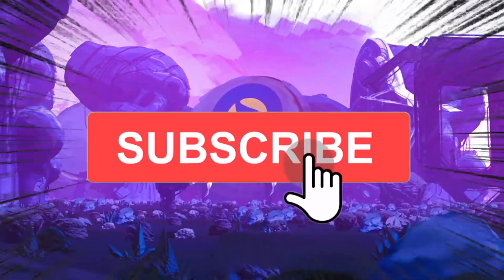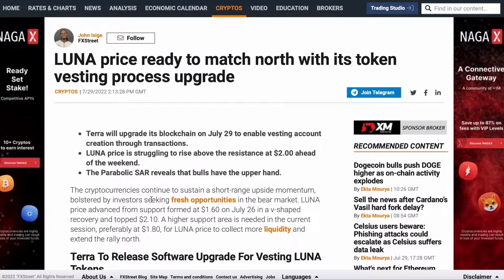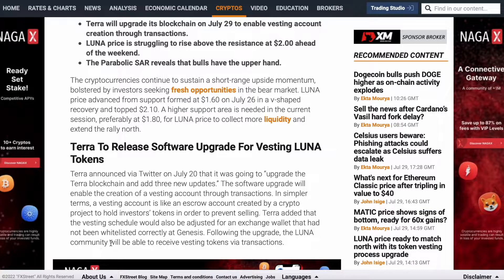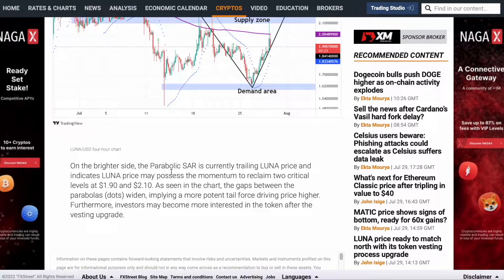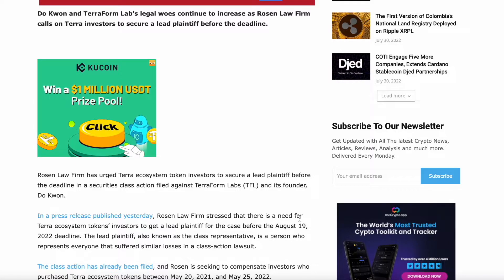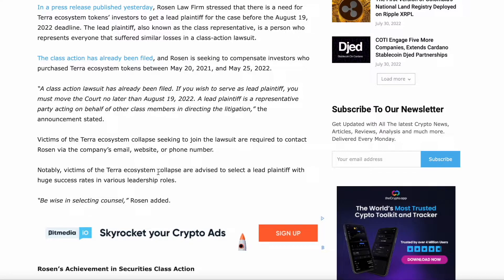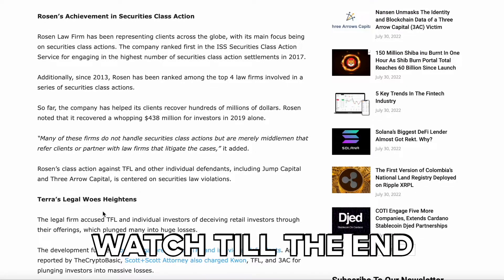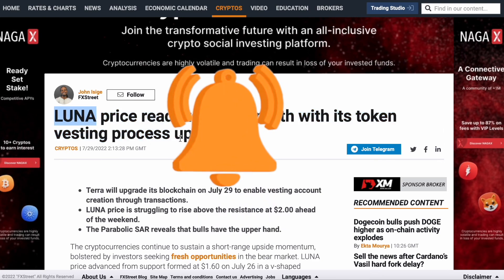BULLS ARE PUMPING TERRA LUNA CLASSIC RIGHT NOW - Explained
Reward: 50.000 LUNC
Rules:
2. Like this video
3. Leave a comment
Things are going to get flashy!

Terra is an open-source blockchain hosting a vibrant ecosystem of decentralized applications (dApps) and top-tier developer tools. Using proof-of-stake consensus and ground-breaking technologies like Mantlemint, Terrain, and Terra Station, the Terra blockchain is one of the fastest chains in existence, giving users an unparalleled DeFi experience. As a permissionless, borderless economy, Terra enables next-generation financial products accessible to anyone with an Internet connection.

This video does not encourage you to buy any of the cryptocurrencies / or investing at all. This is just the opinion of an amateur, not a financial advisor. Before investing in cryptocurrency, I recommend talking to your financial advisor and do your own research.